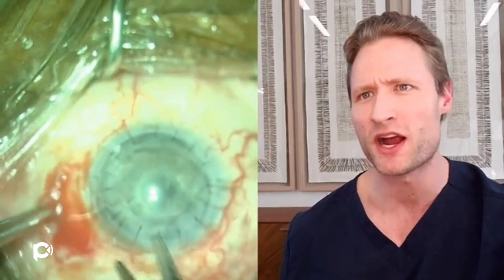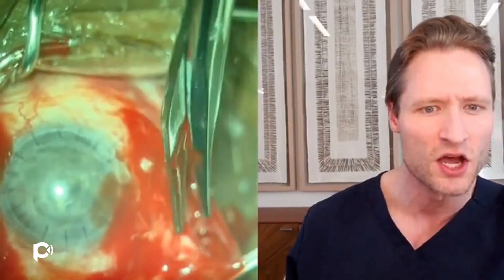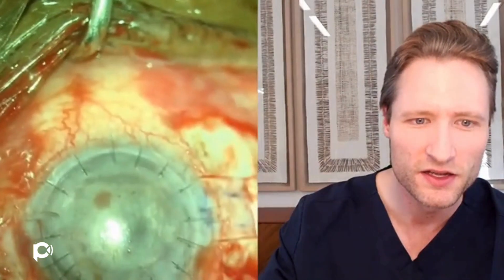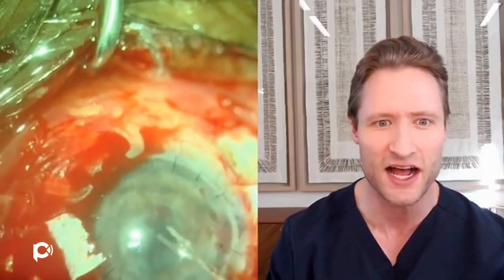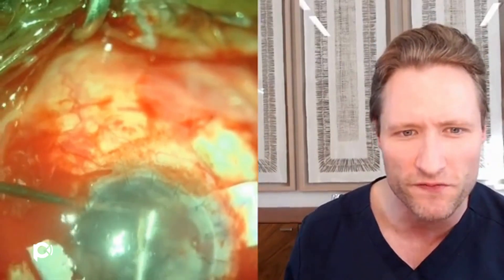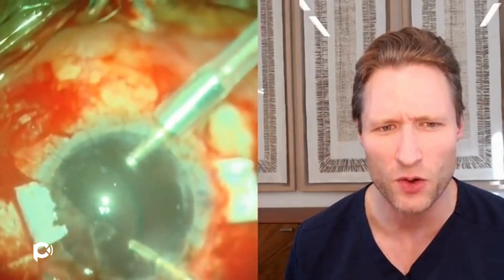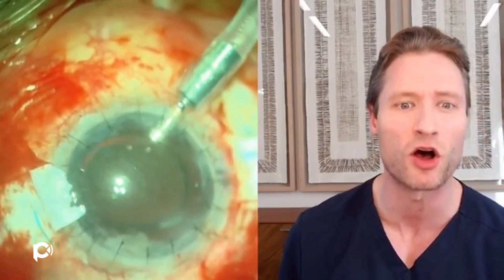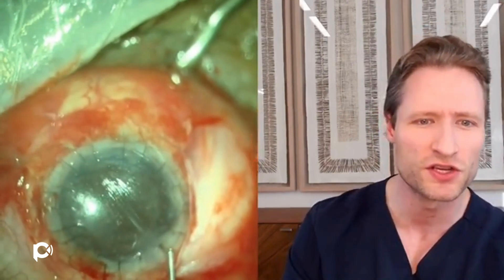Glaucoma Nightmare: Aqueous Misdirection + Malignant Glaucoma Treated with Iris Removal & Glued IOL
Eyes with horrific tendency toward inflammation and anterior / posterior synechiae formation may present with almost totally collapsed / absent anterior chambers. In these eyes with nightmarish scarring, the only viable solution may be the radical option of removing the iris, and the lens, and the capsule, and performing a scleral fixated IOL.  These are long, difficult, and unconventional surgeries, but may be the only solution for such sick situations.